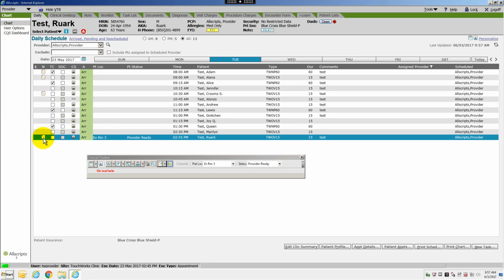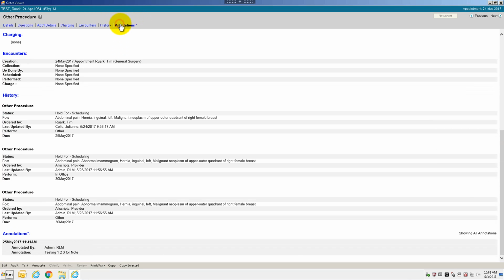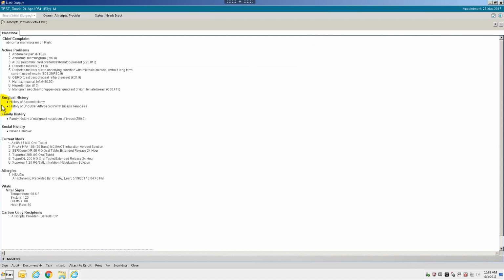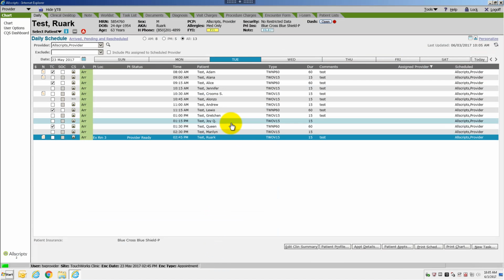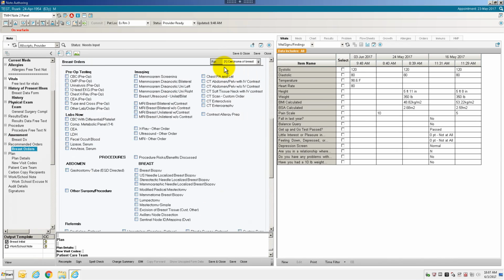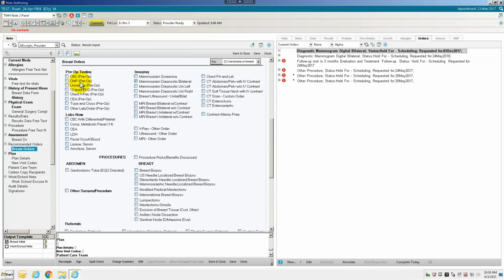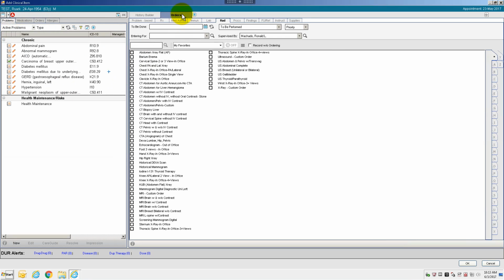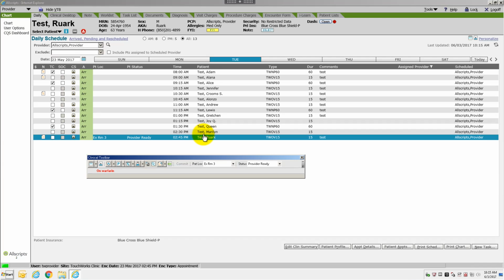General Surgery Physician Touchworks EHR Workflow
Walkthrough of initial basic visit workflow for General Surgery TMH Allscripts Physicians